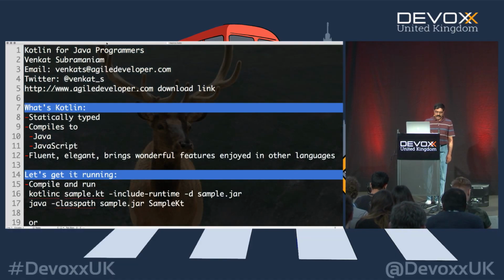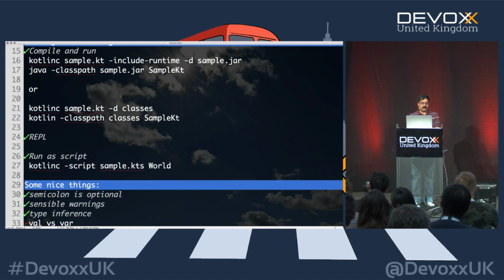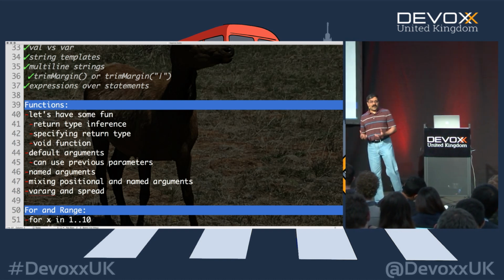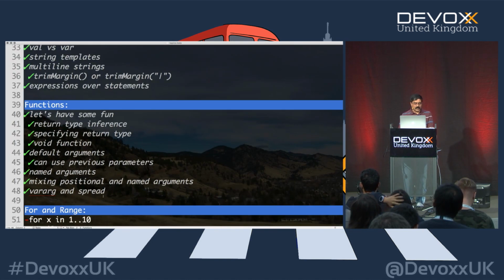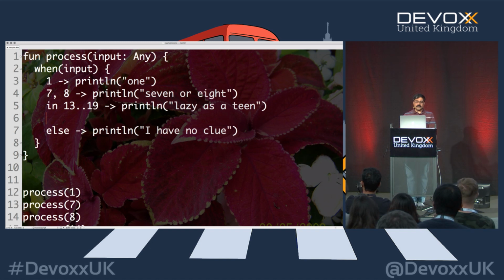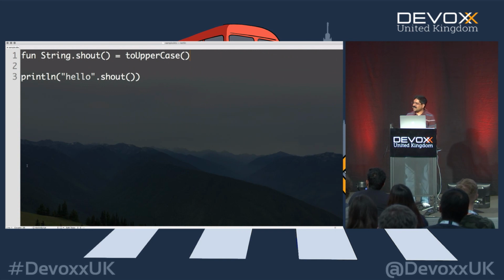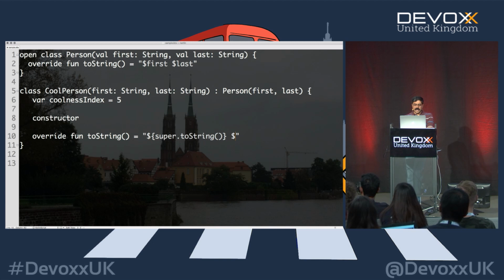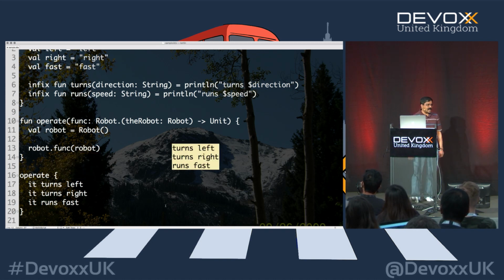Kotlin for Java Programmers with Venkat Subramaniam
Kotlin is that dark horse of JVM languages. It has gained prominence in the recent times for various good reasons. But, what does Kotlin really mean to Java programmers? In this presentation we will explore the language, learn about its key strengths and capabilities, take a peek under the hood to what it’s capabilities mean on the Java eco system, and how and where we can benefit from it.